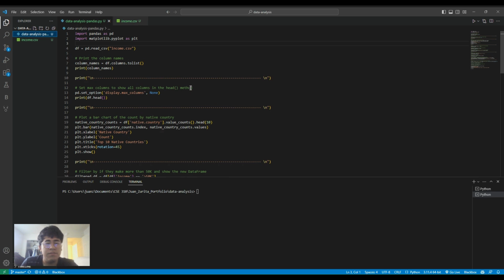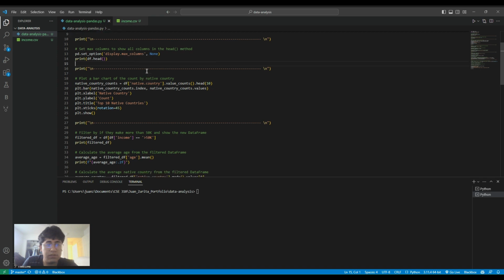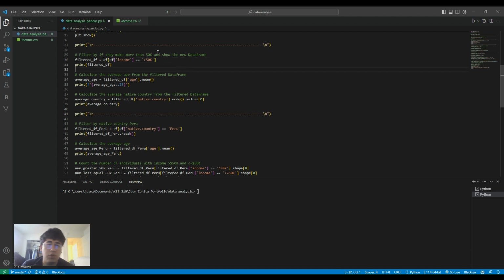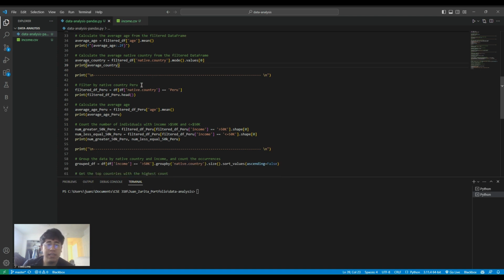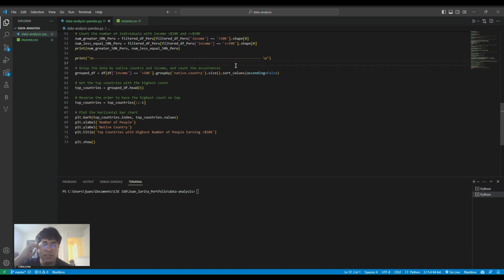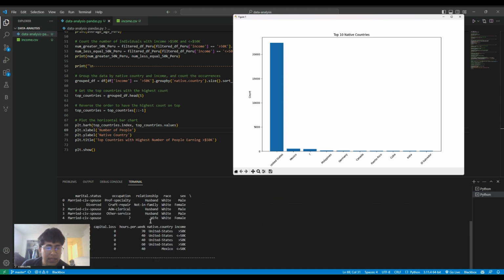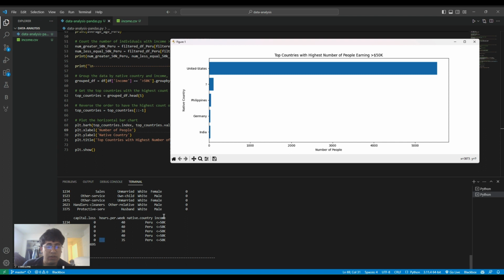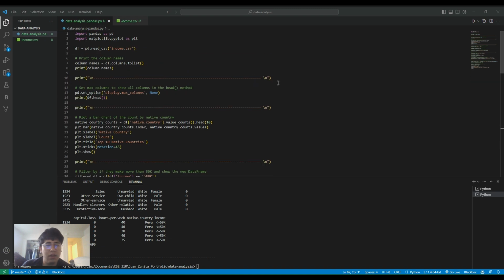Data Analysis using Pandas and Matplotlib by Juan Zurita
This is a video demonstration for a program I wrote using two useful libraries from python: pandas and matplotlib. I analyze a set of data which shows the income for a group of people living in the U.S. I go through some important features of my program and cover pandas handy properties for data analysis.